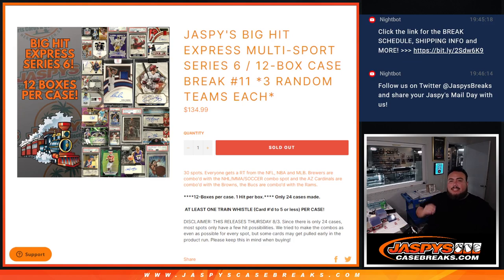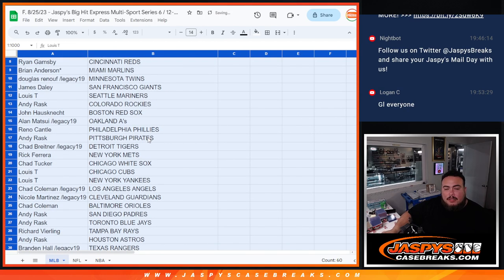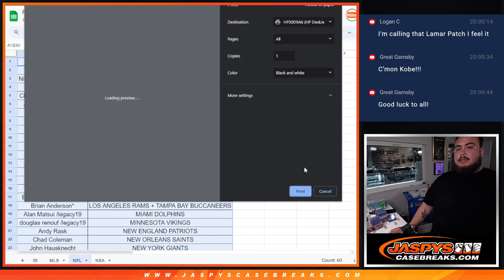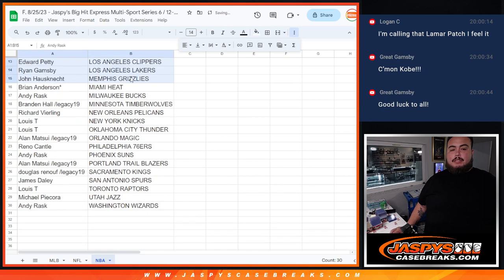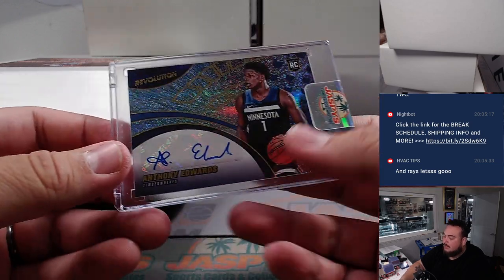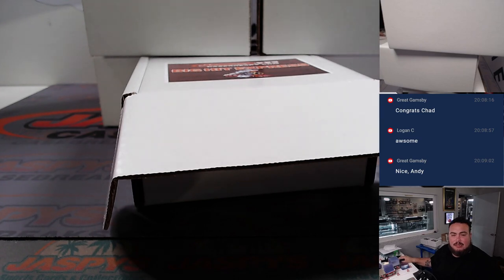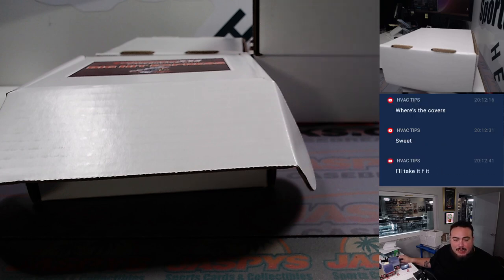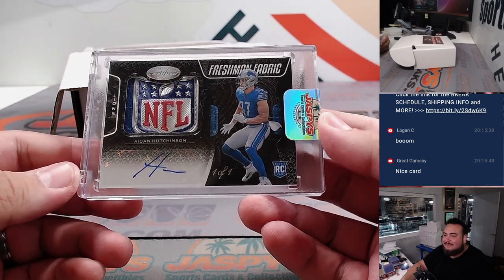F. 8/25/23 - Jaspy's Big Hit Express Multi-Sport Series 6 / 12-Box Case #11 *3RT*